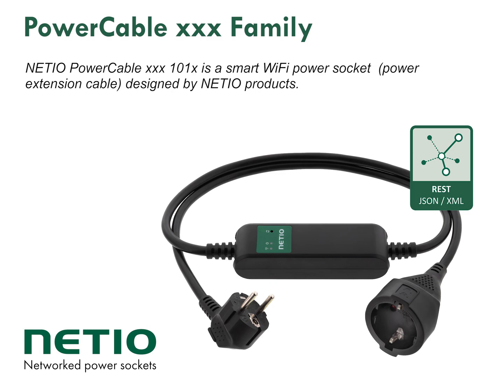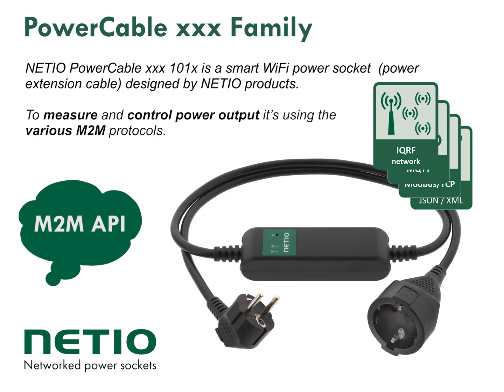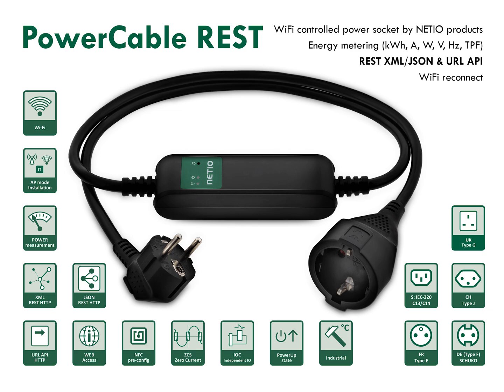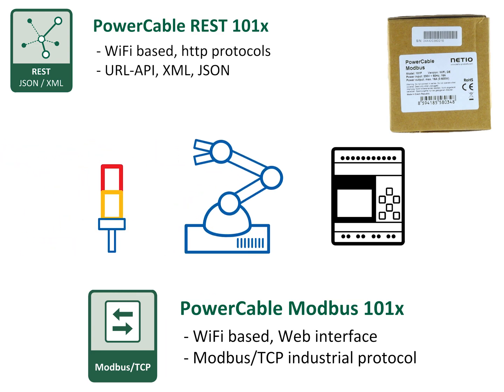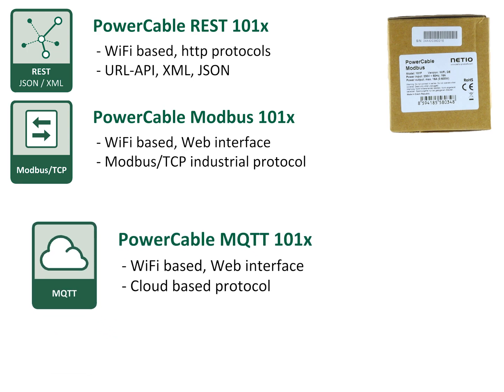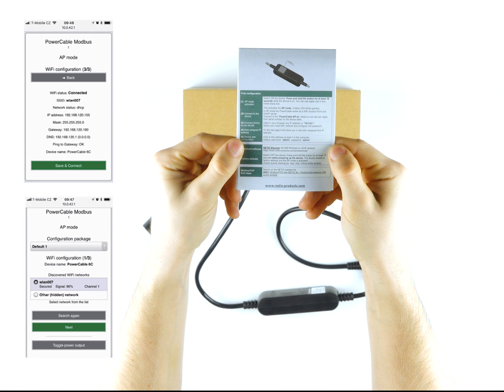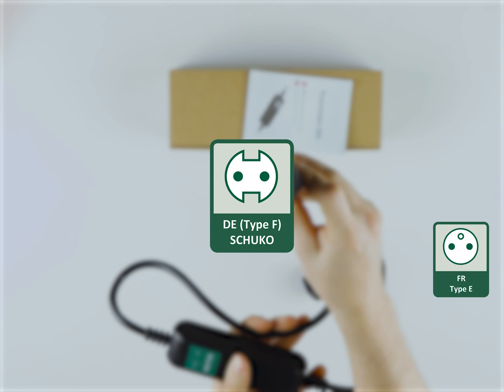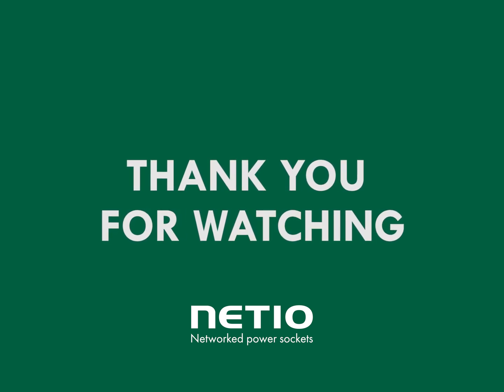NETIO PowerCable family introduction (EN)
The NETIO products company is a Czech producer of smart power sockets that can be controlled over LAN and WiFi. Our products are programmable and support all common M2M API protocols.

► PowerCable MQTT 101x
Coming soon

00:03 -  PowerCable Family introduction
02:50 – PowerCable REST 101x
03:12 – PowerCable Modbus 101x
03:48 – PowerCable MQTT 101x
04:34 – PowerCable IQRF 901x
05:00 – IOC feature
05:29 – PowerCable Access Point mode
06:01 -  PowerCable LEDs and manual control
06:29 – Powersocket models
07:40 -  Closing